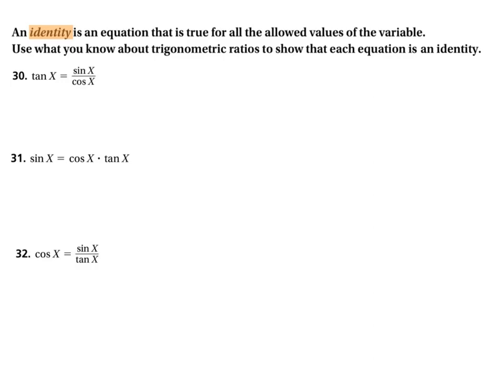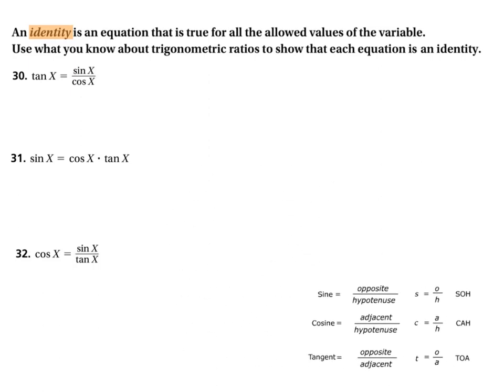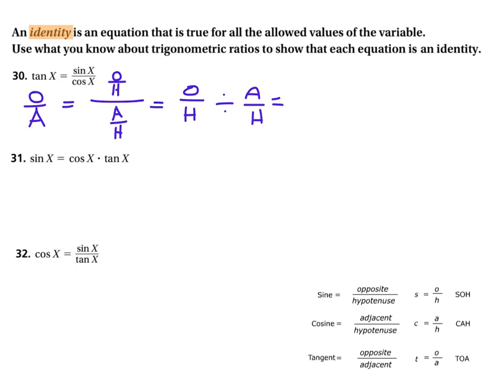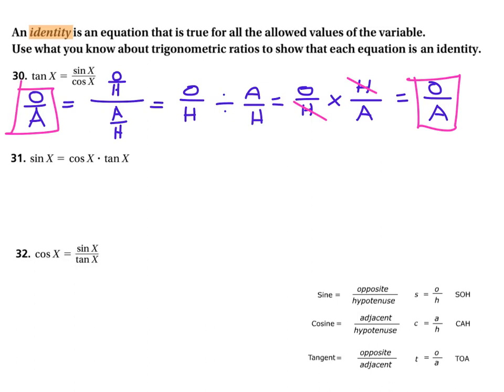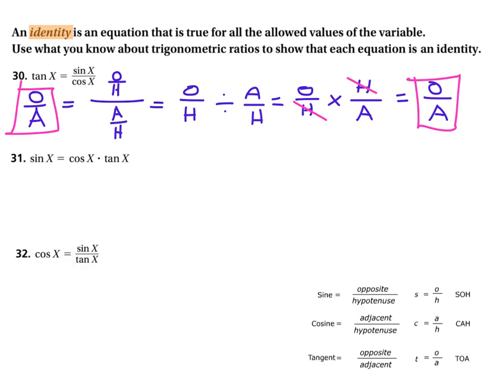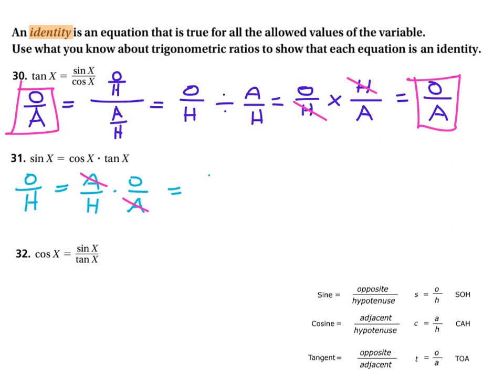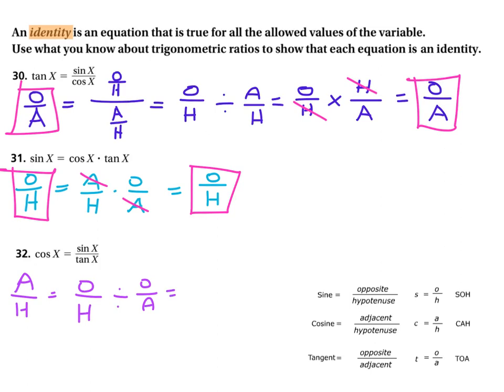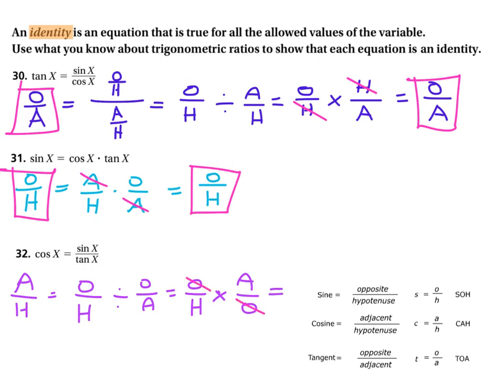Geo Pgs. 510-511 #30-32